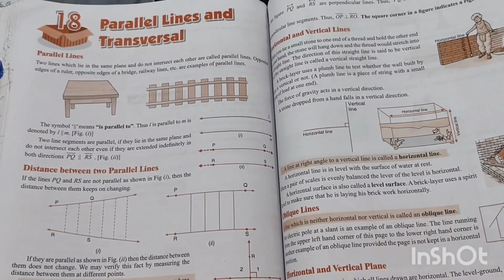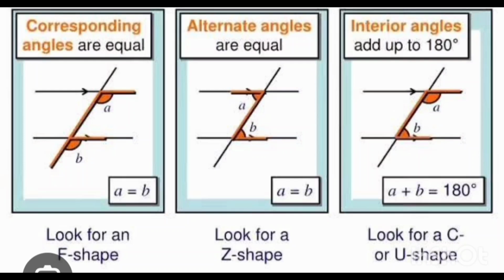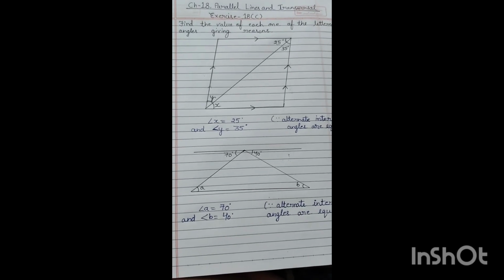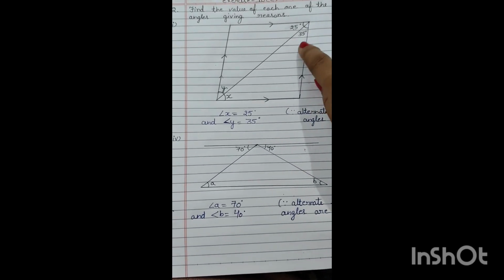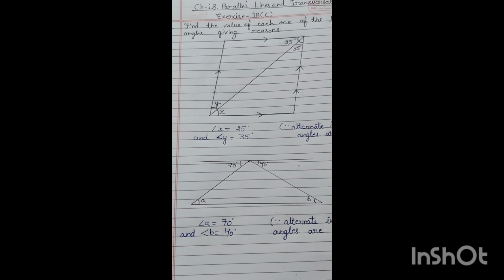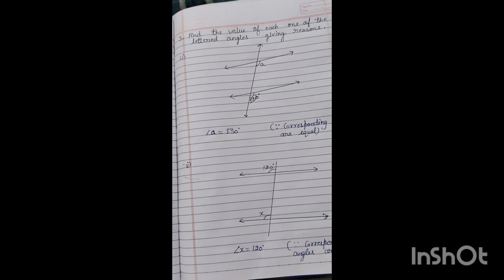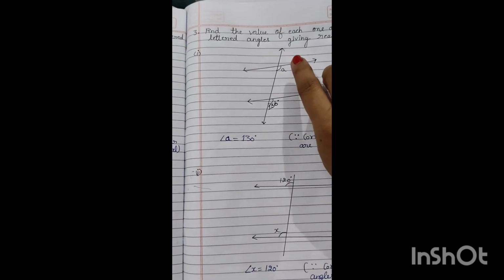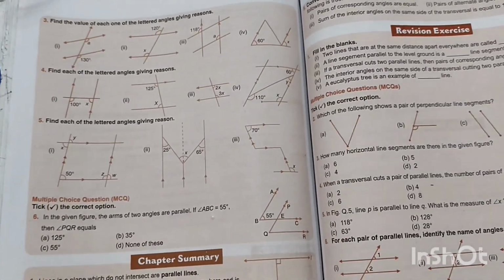Asynchronous video lecture Class-VI Maths